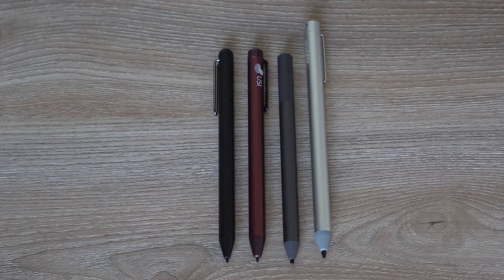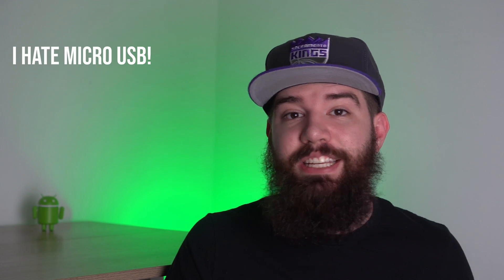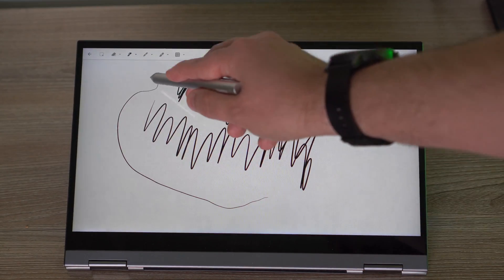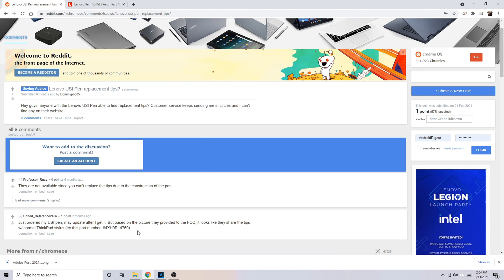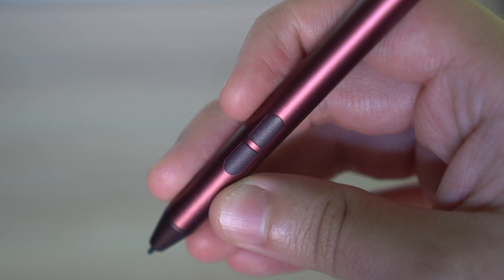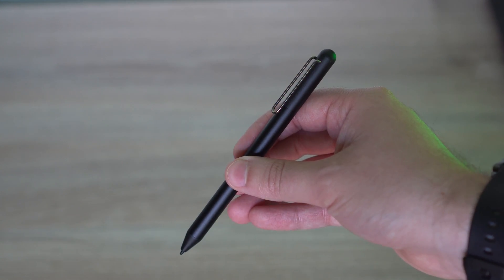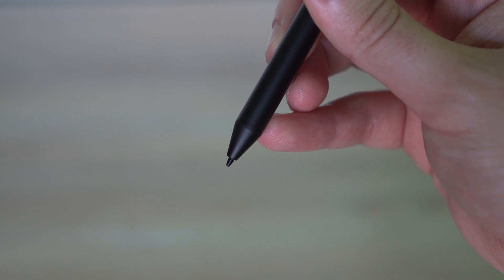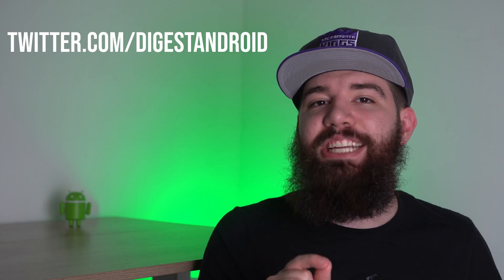Best USI Pen for Chromebook: Which Stylus is Best?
If you have a Chromebook, you may be looking for a stylus! Which USI stylus is right for you? Find out in this video!

Video chapters:

00:00 - Video introduction
00:59 - Prices and differences
01:49 - vitalASC pen
04:19 - Lenovo pen
06:18 - iPlume pen
08:04 - Moko pen
09:23 - Testing conditions
10:12 - Which stylus should you buy?
11:20 - Please support! Like, subscribe, and follow me on twitter at @DigestAndroid

Where to buy items listed in this video:

vitalASC Pen:

Lenovo Pen:

iPlume Pen: (shows grey, but they shipped purple) (check reviews for proof)

Moko Pen: